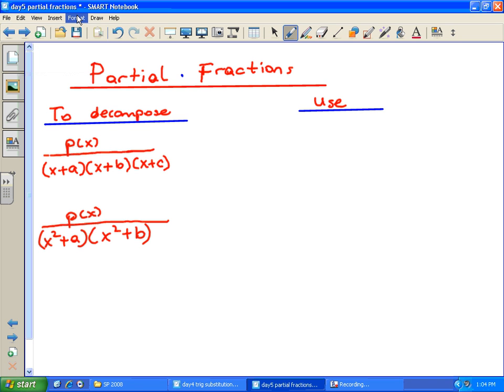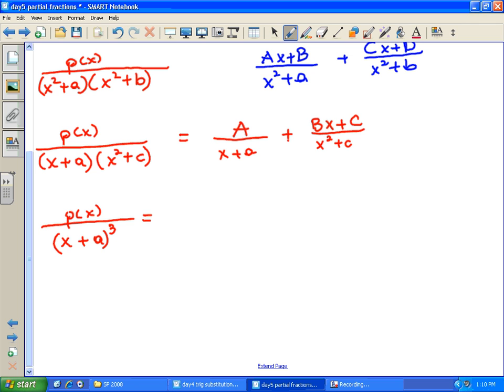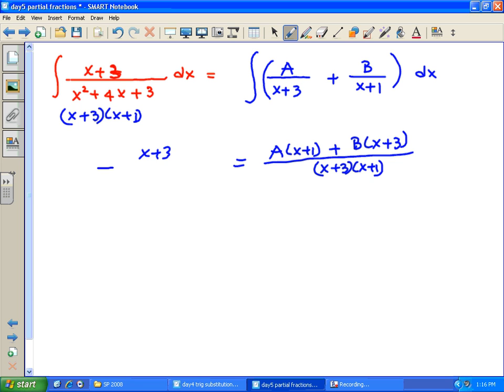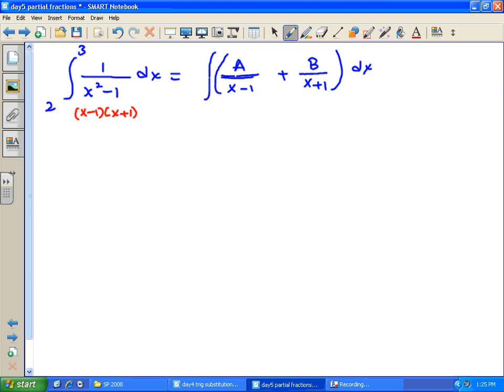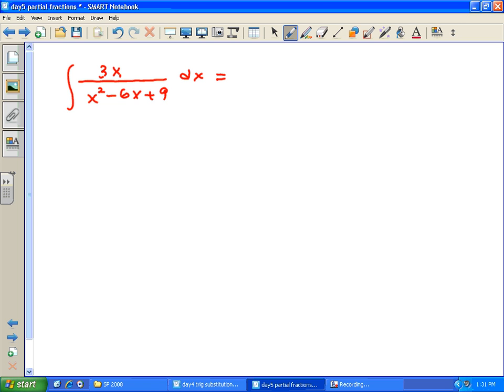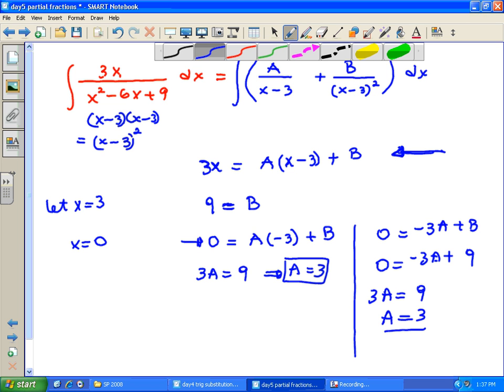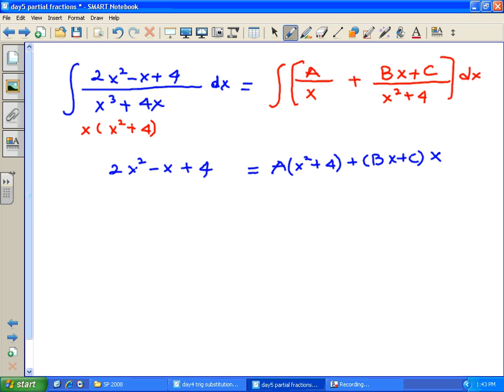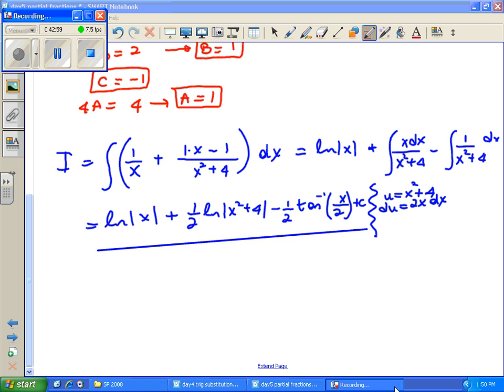partial fractions part1